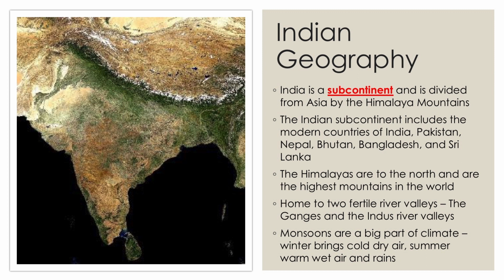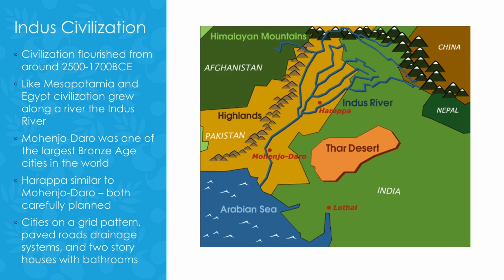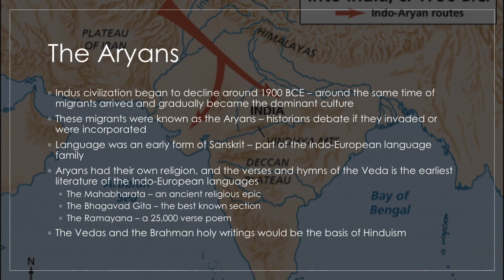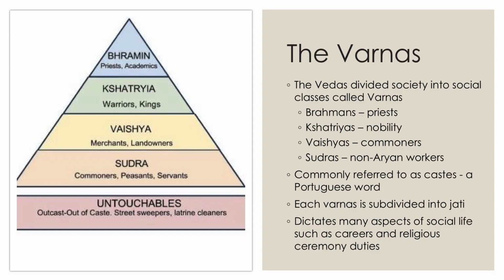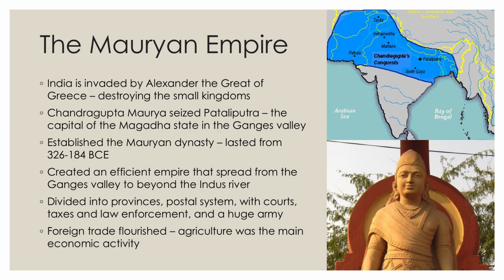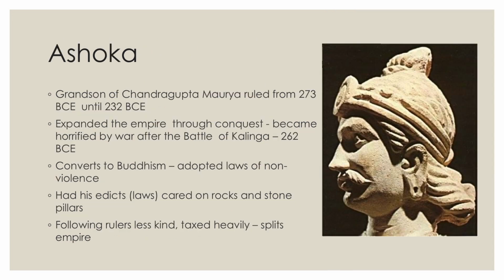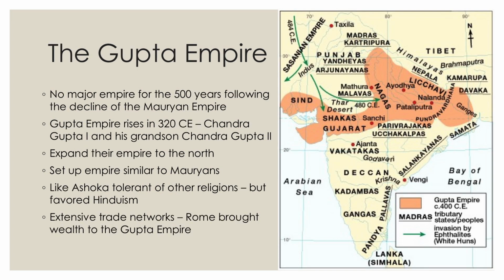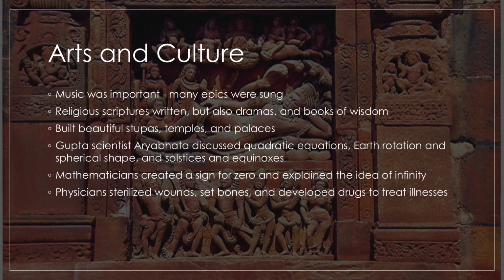Ancient India Lecture Notes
Class lecture notes for Ancient India